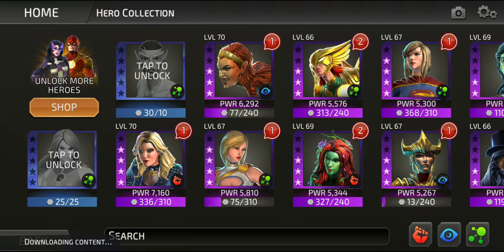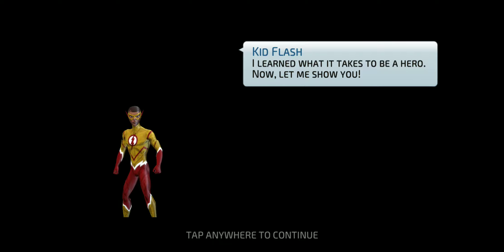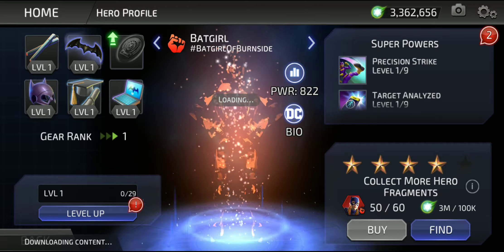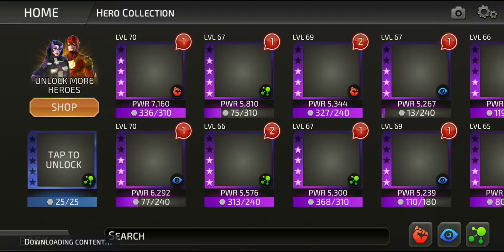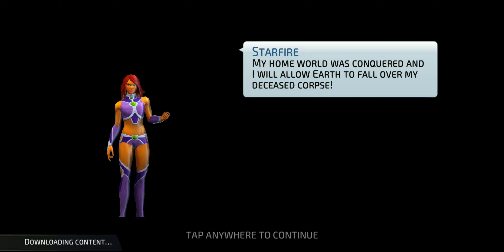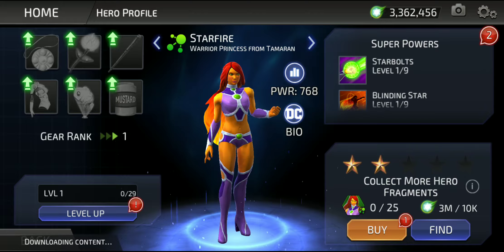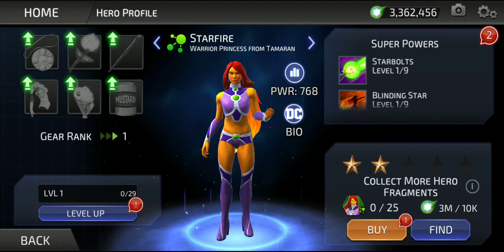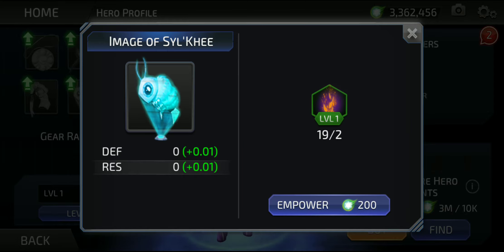DC Legends - Kid Flash & Starfire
play to unlock them in DC Legends through events, or buy them if they have a sale with real money, the choice is yours. i sound like Captian Planet when i say that.

This is DC Legends free to play for mobile gaming.